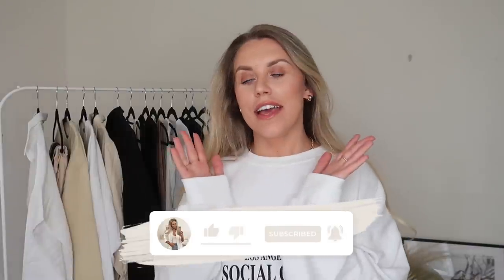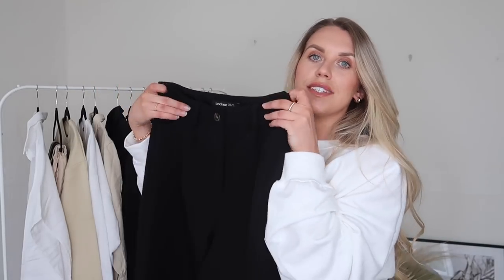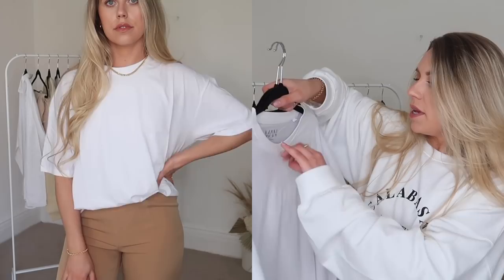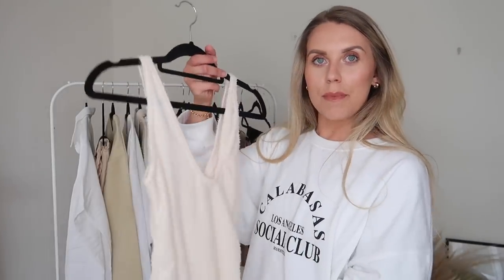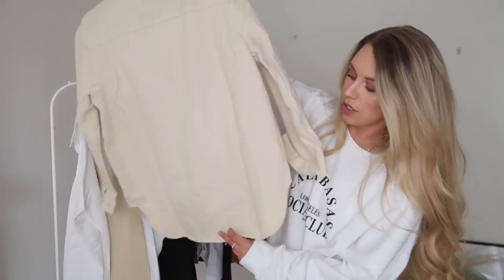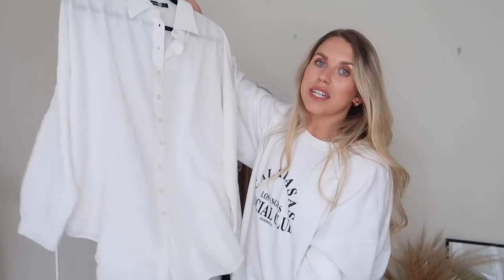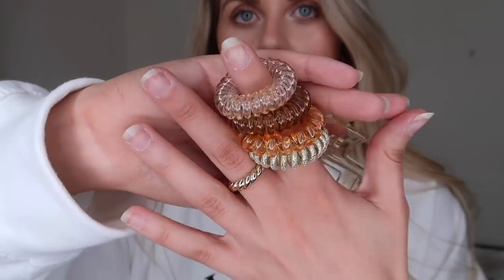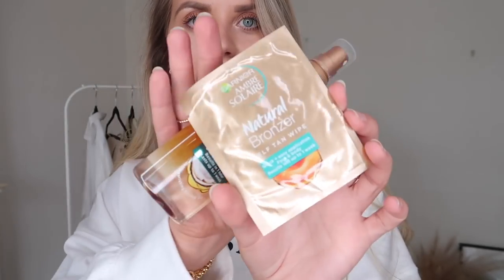SPRING SUMMER 2021 CAPSULE WARDROBE | STYLING STAPLES & MODERN NEUTRALS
- Garnier Micellar Rose Water Cleanse & Glow
- Garnier Micellar Water Oil Infused Facial Cleanser 400ml
- Garnier Micellar Water Facial Cleaner Sensitive Skin 400ml
- Garnier Micellaer Water Delicate Skin & Eyes
- Garnier Micellar Facial Cleanser Combination Skin 400ml
- Garnier Summer Body Dark Gradual Moisturiser 400ml
- Garnier Ambre Solaire Natural Self Tan Oil 150ml
- L'Oreal Paris Plump & Shine Lipstick Lychee
- Garnier Ambre Solaire No Streak Tan Face Wipes 5.6ml
- Tall Linen Look Oversized Shirt
- Ecru Contrast Stitch Mom Jeans